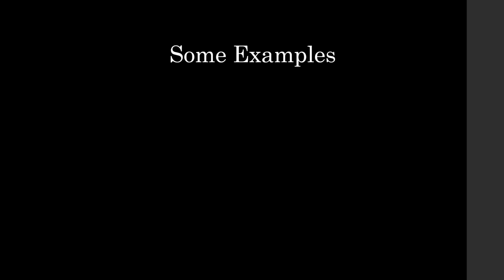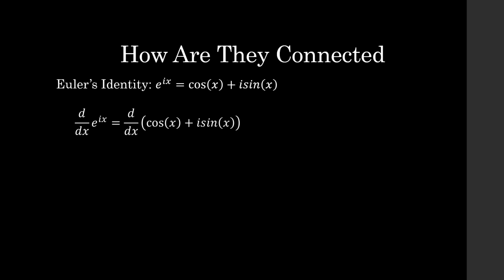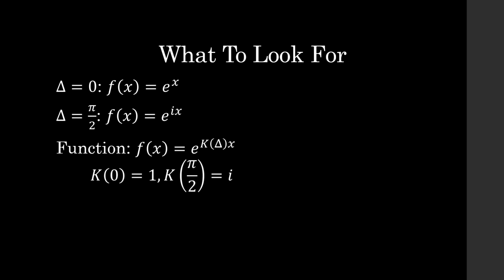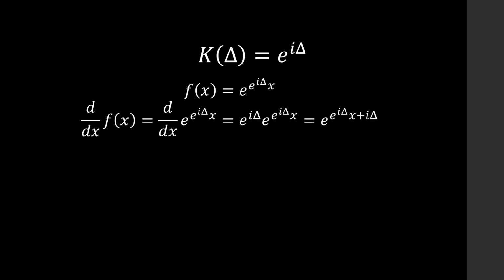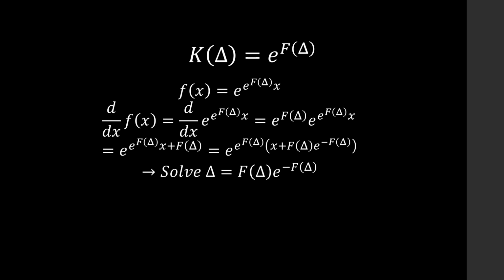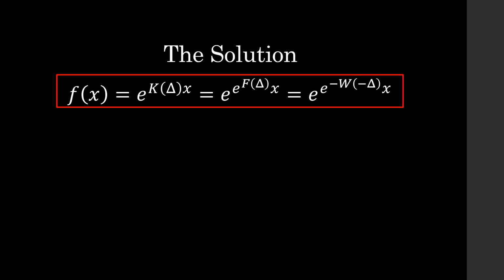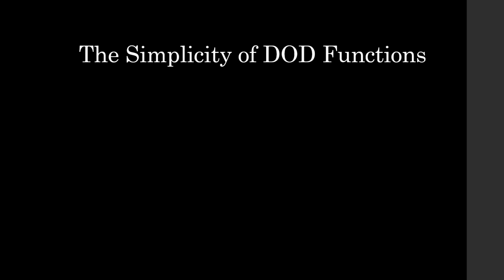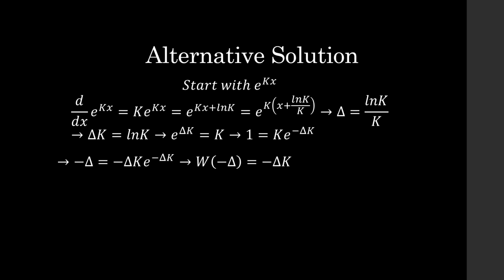DODs: Making Fractional Derivatives Easy!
I don't speak, I do; I suggest watching this at 2x speed due to my slow talking style. Regardless, I hope that you can learn a little interesting set of functions that you may find useful. Keep expanding your math knowledge, everyone.
0:00 Introduction
0:19 Some Examples
3:39 Start Investigation
5:09 First Attempt
7:11 Second Attempt
8:04 Finish Solution (feat. Lambert W function)
10:00 Fractional Derivatives
11:47 Why DODs Matter
13:22 Alternative Solution